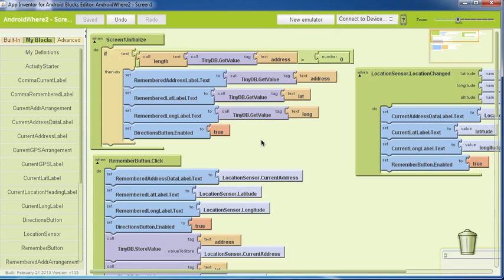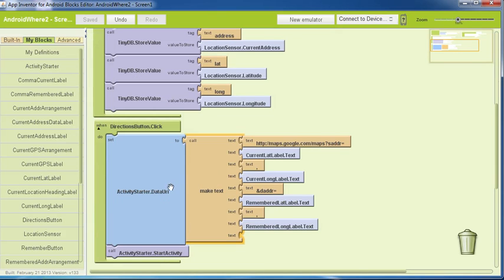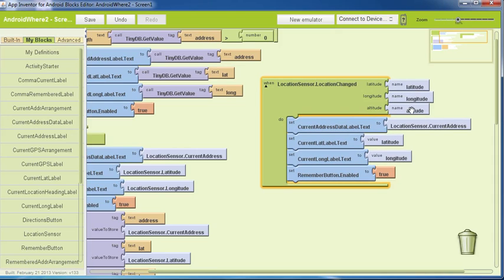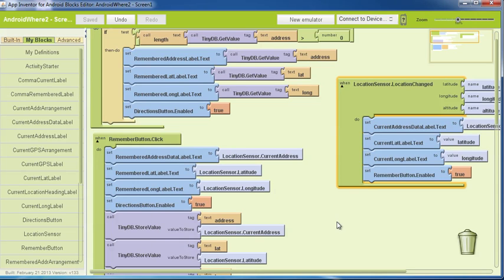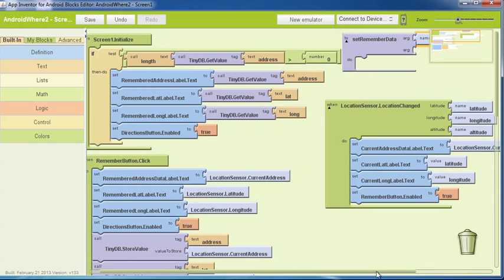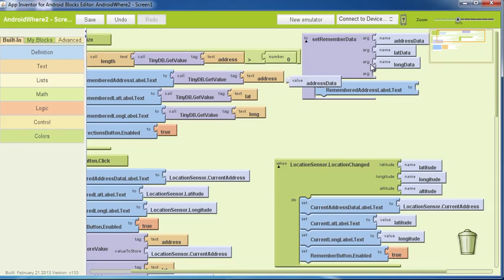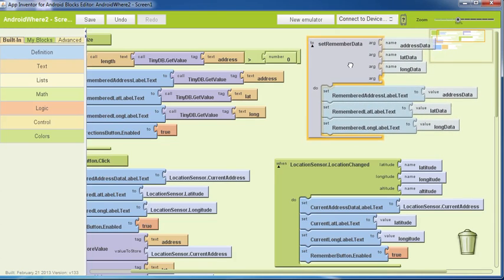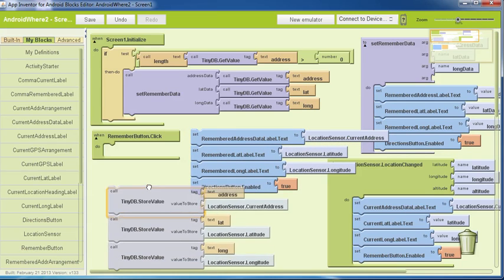AndroidWhere+ Procedural Abstraction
Android, Where Is May Car? app in the AppInventor book has the code refactored a bit to show the layer of abstraction that procedures create.

Thanks to Dave, Hal, Ellen, and Liz